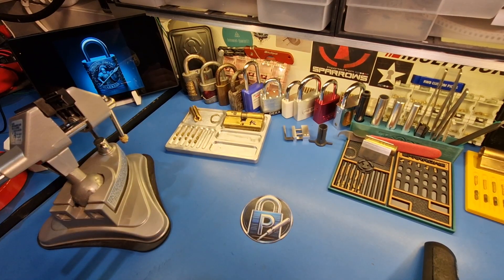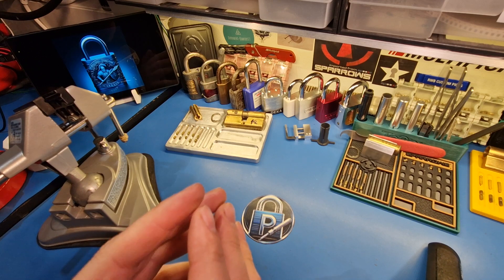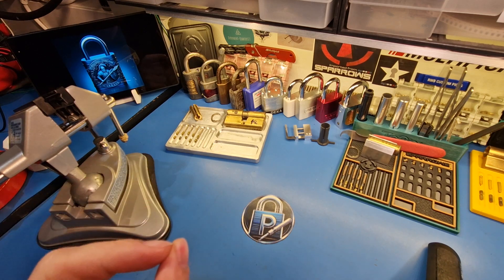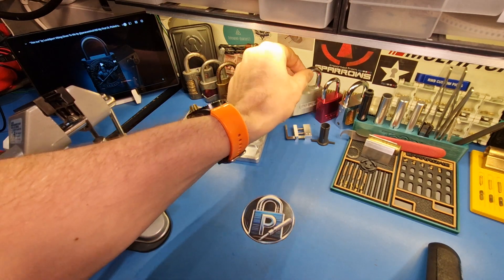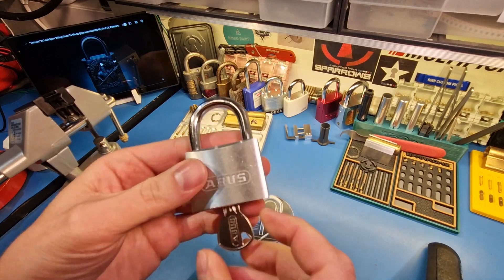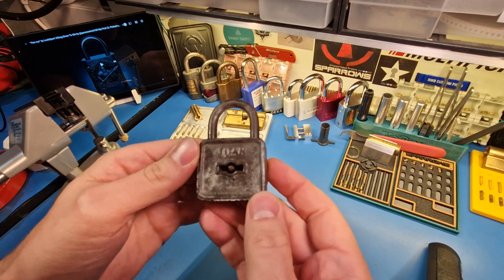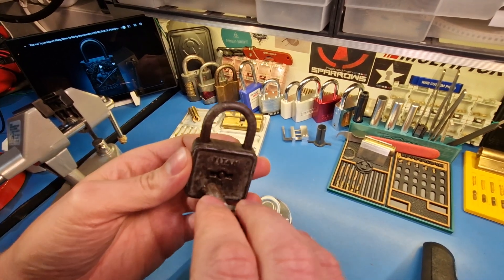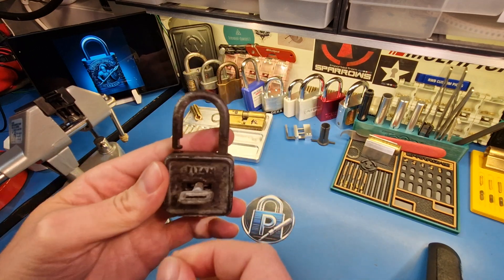[11] Titan Tribute: Unlocking Parkie's 200th Subscriber Milestone!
To celebrate this milestone, I chose a very special lock in your honour – a vintage Titan lever lock from the 1970s for your Shackle Pop challenge.

I love your unLOCK HISTORY series that inspired me to do my own Rusty Relics!

Here's to many more subs and picking victories in the future!